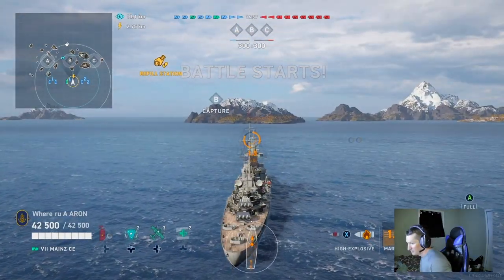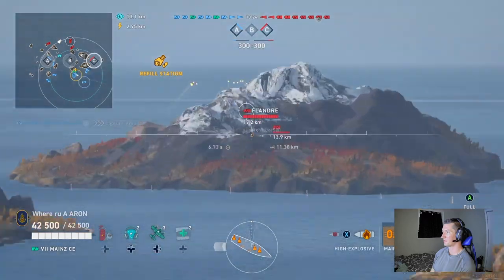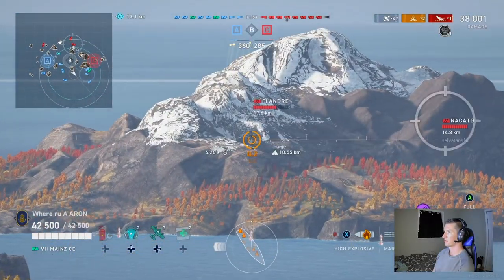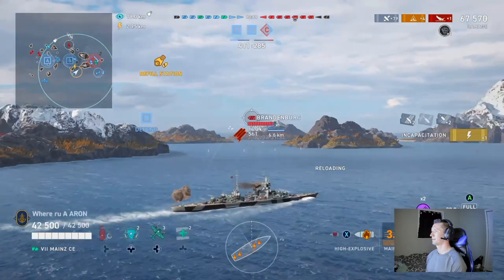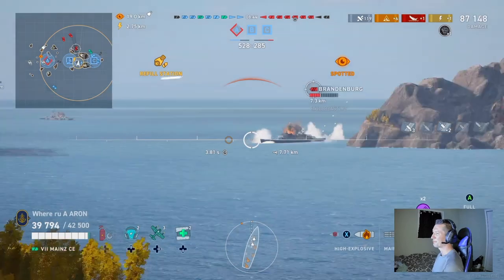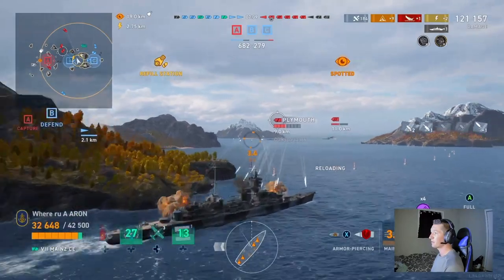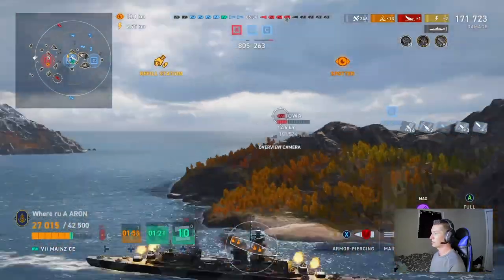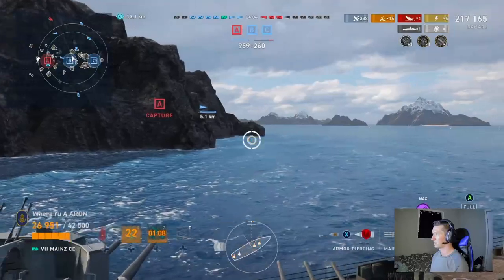Are Legendary mods ruining the game? Mainz is epically broken lol